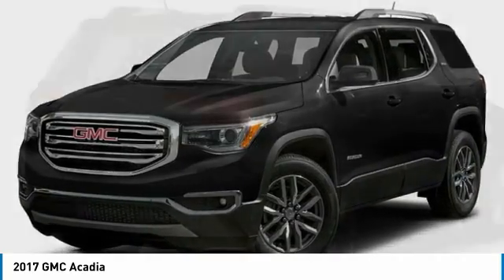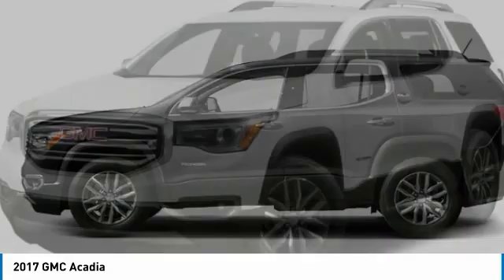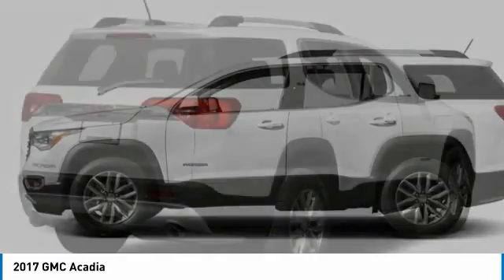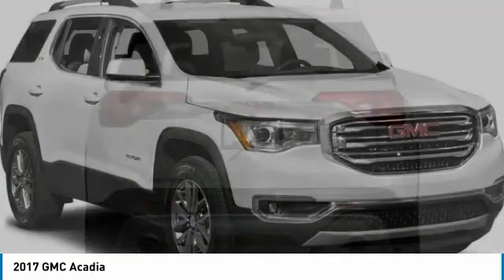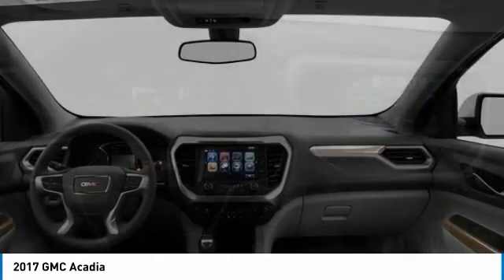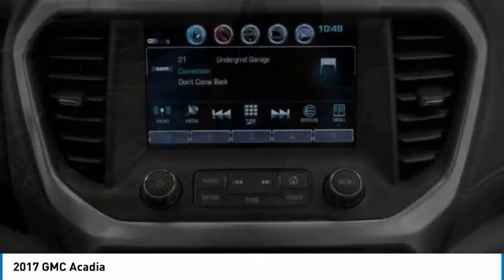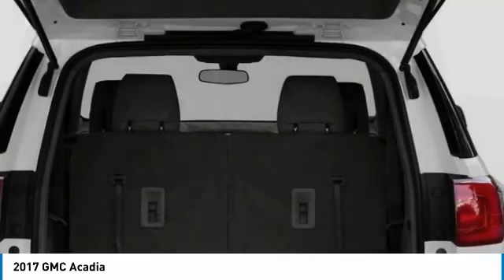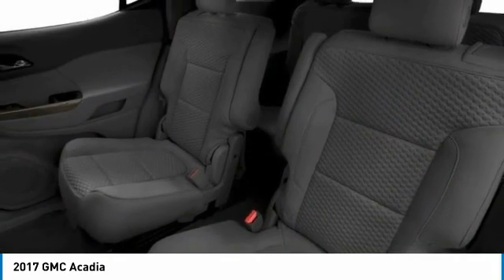2017 GMC Acadia AH201500A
2017 GMC ACADIA Old Bridge, NJ
Stock# AH201500A

IIHS Top Safety Pick with optional front crash prevention. Only 29,195 Miles! Boasts 25 Highway MPG and 18 City MPG! This GMC Acadia delivers a Gas V6 3.6L/223 engine powering this Automatic transmission. WHEELS, 4 - 18  X 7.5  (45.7 CM X 19.1 CM) ALUMINUM (STD), TRANSMISSION, 6-SPEED AUTOMATIC, TIRES, P235/65R18 ALL-SEASON, H-RATED, BLACKWALL (STD).

*This GMC Acadia Comes Equipped with These Options *
DRIVER ALERT PACKAGE I includes (UKC) Side Blind Zone Alert with Lane Change Alert (UFG) Rear Cross Traffic and (UD7) Rear Park Assist , SLE-2 PREFERRED EQUIPMENT GROUP Includes Standard Equipment, SIDE BLIND ZONE ALERT with Lane Change Alert, SEATING, 6-PASSENGER (2-2-2 SEATING CONFIGURATION) (STD), RECLINING FRONT BUCKETS (STD), REAR PARK ASSIST, REAR CROSS-TRAFFIC ALERT, LICENSE PLATE BRACKET, FRONT, JET BLACK, SEAT TRIM, PREMIUM CLOTH, ENGINE, 3.6L V6, SIDI, DOHC with Variable Valve Timing (VVT) (310 hp [231.1 kW] @ 6600 rpm, 271 lb-ft of torque @ 5000 rpm [365.9 N-m]).

* This GMC Acadia is a Superstar! *
IIHS Top Safety Pick with optional front crash prevention, KBB.com Brand Image Awards.

Test drive this must-see, must-drive, must-own beauty today at DCH Academy Honda, 1101 US Highway 9, Old Bridge, NJ 08857.